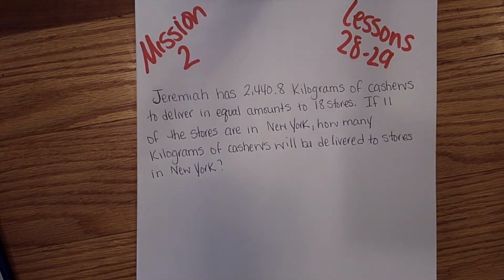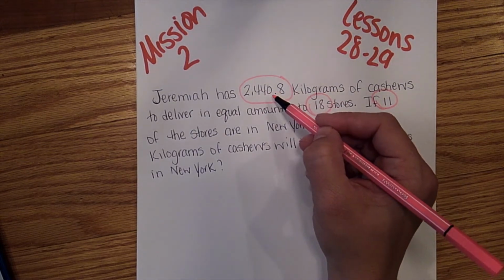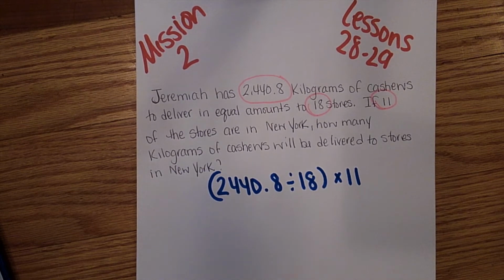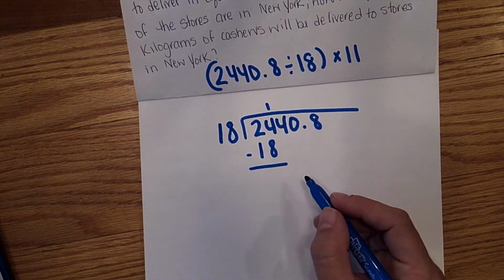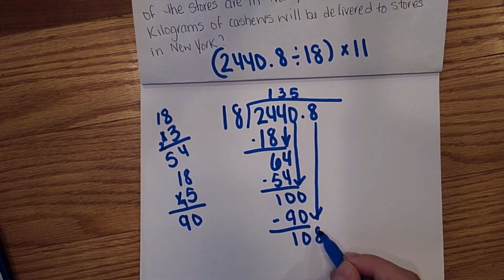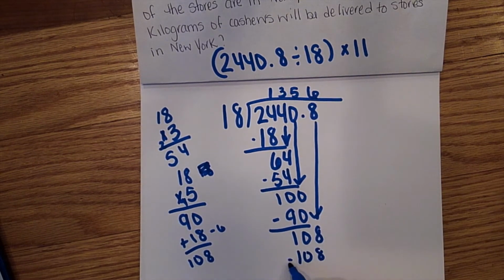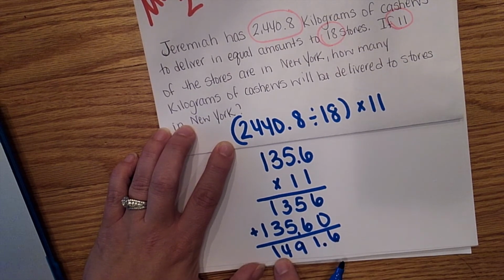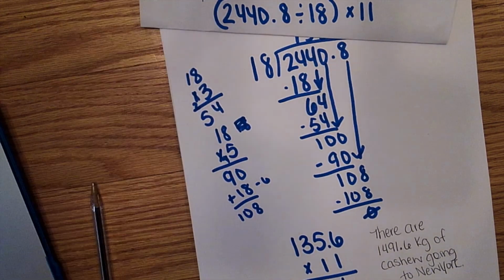Mission 2 Lessons 28 29 Overview